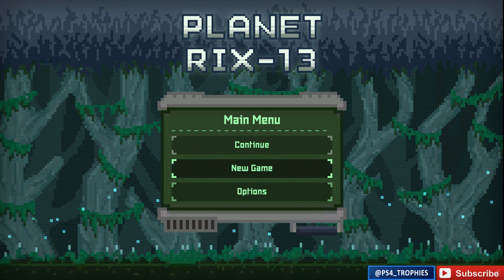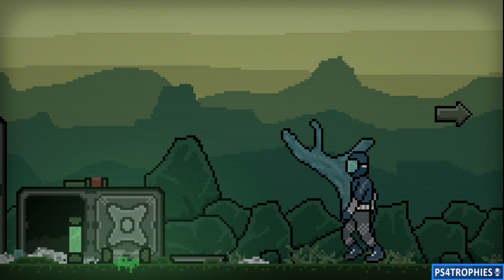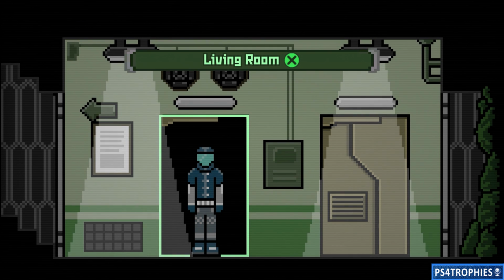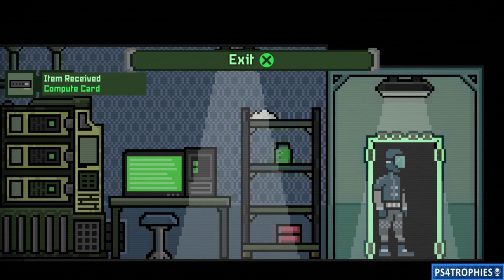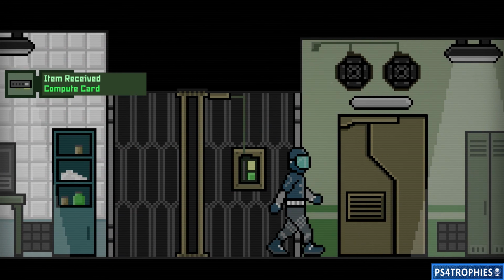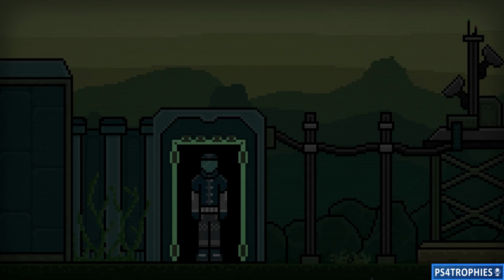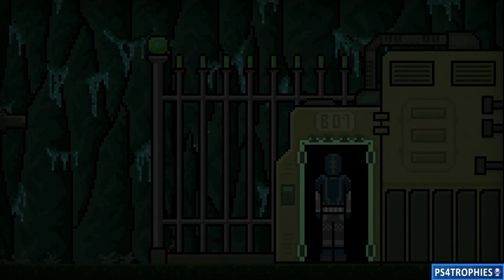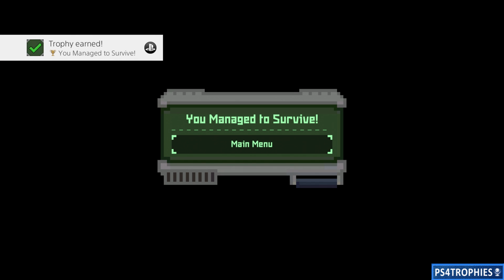Planet RIX-13 Full Game 100% Platinum Walkthrough - First Easy Platinum of 2019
Crash Site
- Go towards your ship to die from radiation.
TROPHY "Cause of Death: Radiation".

B02
- Enter Building, Enter living room, pick up compute card. Use safe (3716) and take yellow card
- Exit then Enter medical point, use medical capsule, use capsule
- Exit to Corridor and remove blockage at the pile of stones
- Enter server room (4th door), pick up compute card.
- Use both cards on 'server #1' as replacements in slot 1 and 3.
- Leave and enter Enter workshop (3rd door), examine 'scheme of power grid' just to the right
- Use the computer to locate the supply drop point and download matrix for screen. Use all 3 options

Reactor
- Don't enter door and Examine and open 'metal box', pick up antiradiation filter.

The Place of Supplies Drop
- Pick up power supply in front of fallen box and wood mushrooms at screen end

Reactor
- Enter Door then replace power supply on the far right
- Use computer to reach 100% energy level - First core move to 77%, second one two clicks to right, third five clicks

Place of Crash
- Examine 'wreckage', pick up navigation block.

B02
- Enter workshop, use the 3d printer to print computer screen.
TROPHY "Wonders of Technology".
- Exit to corridor and Enter living room (1st door), examine 'broken computer' to right and replace the screen.
- Use same computer and Decipher the runes #6 then locate the laboratories

B01
- Enter living room and examine 'pile of garbage' to the right and drink the poison.
TROPHY "Cause of Death: Suicide".
- Use the computer, select password and radar station
- Exit to coordinator and enter lab, go to safe and enter (2409) and grab crystal
TROPHY "Archaeologist"
- Let purple water drown you
TROPHY "Cause of Death: Drowning"
- use the computer, look at all 3 selections
- Reopen safe again (2409) and grab crystal.
- Exit to Corridor, renter lab and exit again then change clock to 12:31 and then grab compute card to its right

Cave System
- Grab Yellow Berries at the far left
- Enter Cave and walk to your death
TROPHY "Cause of Death: Suffocation"

B03
- Use repeater & enter code (1278)

Radar Station
- Go left and pick the Red Berries
- Enter Radar Station
- Use the computer, look at all 4 options
- Grab compute card

B02
- Enter workshop and use the 3d printer to produce oxygen filter AND door lock

Cave System
- Pick up yellow berries if you haven't already and then enter Cave
- Stand still on in front of left altar. Get clean air and repeat on right one
- Grab mushroom to the right before entering door
- Enter door and walk right to Pick up crystal, walk left and back right again
- Continue right and search the corpse to get blue access card.
- Solve the lever puzzle to exit the cave. 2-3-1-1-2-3

B03
- Replace the door lock.
- Enter storage door, pick up rope, examine garbage to get piece of paper and then explosives to the right
- Exit back to corridor and use yellow access card then pick up compute card and exit

B02
- Enter server room and replace all 3 compute cards
TROPHY "Two Is Better Than One"

B03
- Enter lab, use the computer to look at all 3 files

Cargo Ship
- Examine Ship and replace the navigation unit.
- Examine Ship and Fly Away
TROPHIES "Cause of Death: Explosion" and "It Was Worth a Try".
- Examine 'repeater' to type in the frequency (1278).
TROPHY "There Is a Signal!".

Radar Station
- Use the computer and select Radar Station to locate the well and the idol. The idol is along the far right in the middle and
 the well towards the bottom left corner
TROPHY "Explorer".

Well
- Pick up flower just in front of you.
- Use the rope to drop into the well.
- Let one of the green drops kill you.
TROPHY "Cause of Death: Acid".
- Pick up crystal left of the acid drops then escape

B03
- Utilize the lab equipment to the far left and mix all five plants.
TROPHY "Alchemist".
- Clean and start again. This time, select Wood Mushrooms, Flour and Red Berries. Mix those 3 to get potion
- Utilize the lab equipment to brew the potion (check the well symbols and flora descriptions).

Idol
- Pour the potion on the idol to get crystal.
- immediately start walking back towards exit
TROPHY "Cause of Death: Killed by a Monster".
- Pour the potion a second time
- Take it slower to make it back to the exit safely. If you die again, repour the potion and try again

B01
- Enter lab, 2nd inside door, and walk right to through corridor door and use blue card reader to take elevator
- Place all four crystals you've found up to this point on top of the altars to open the door.
ENDING #1
- Walk right towards the Thing and install explosives.
- Leave Room
TROPHY "Let It Burn!"

IMPORTANT - quit to main menu then select continue

ENDING #2
- Walk right towards the Thing and select Touch and then Leave
- Leave the area and go to Radar Station and install explosives on scientific equipment to the left
- Leave room
TROPHY "Peaceful Outcome"

Cargo Ship
- Replace Navigation Unit on the Ship
- Fly Away
TROPHY "You Managed to Survive!"
PLATINUM